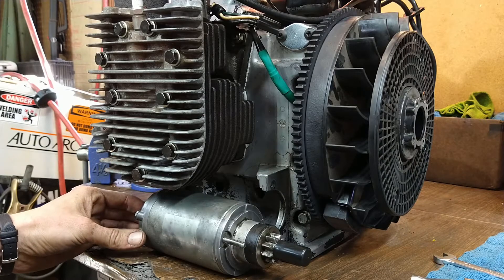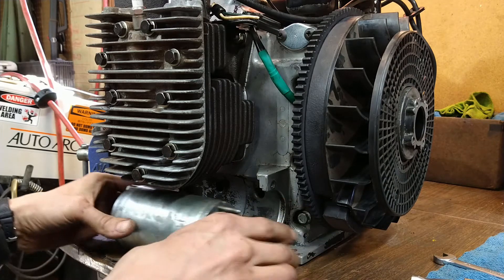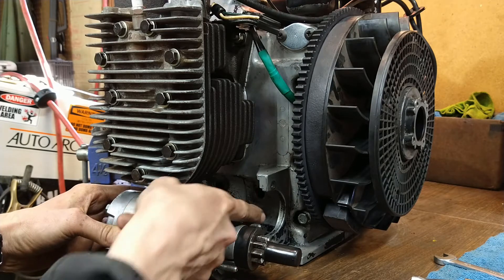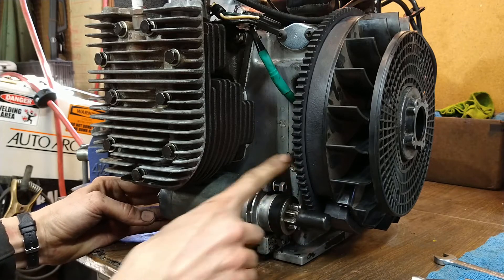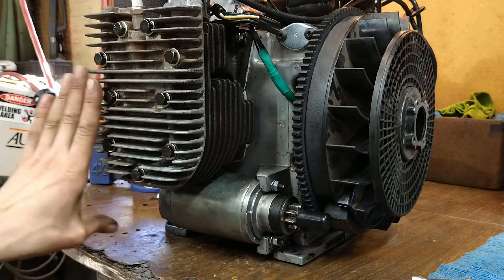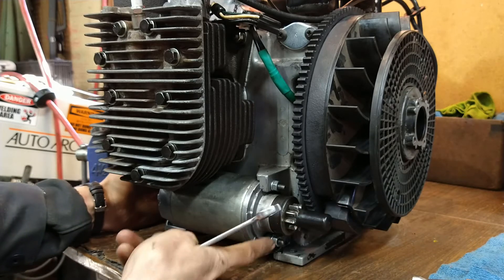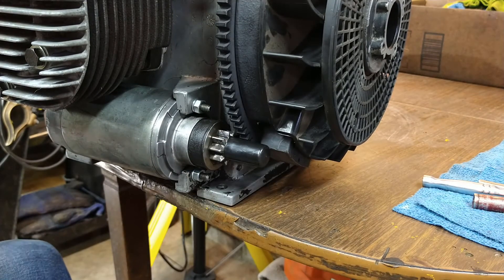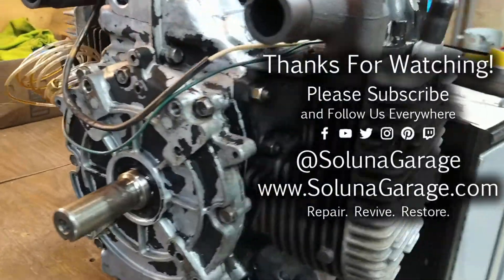Kohler Magnum M18 Complete Service, Part 16: Starter – Cub Cadet 1882 Restoration Project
It’s impossible to get to the starter once the Kohler Magnum has its shrouds and is back in the Cub Cadet 1882 chassis, so while we’ve got the M18 on the bench finishing up its complete service, we’ll clean up and reconnect the starter.